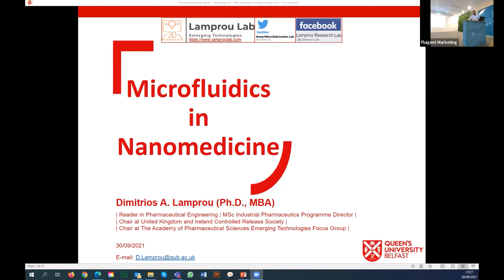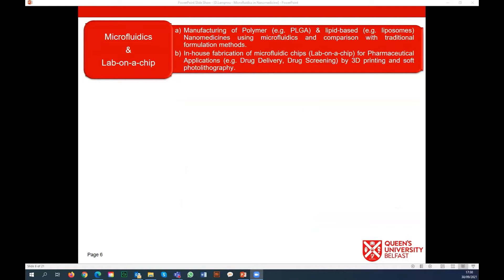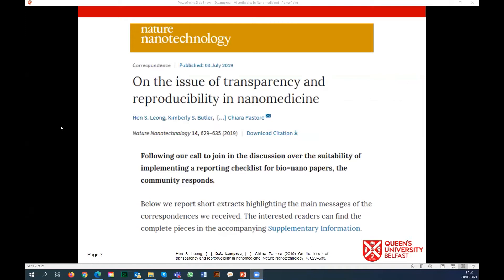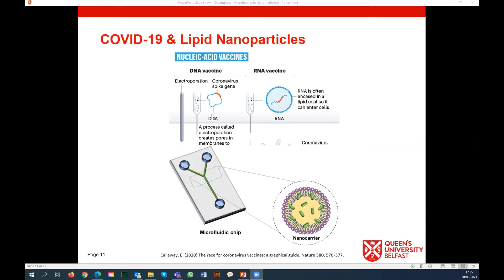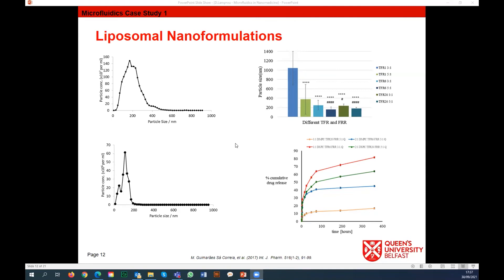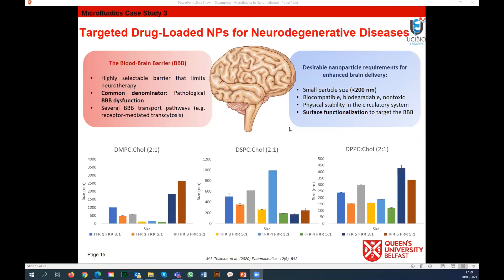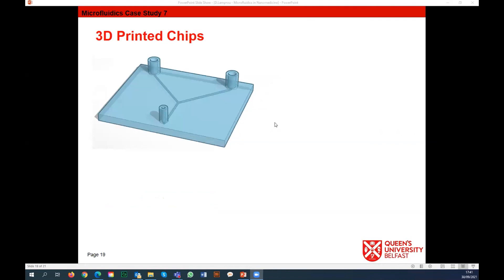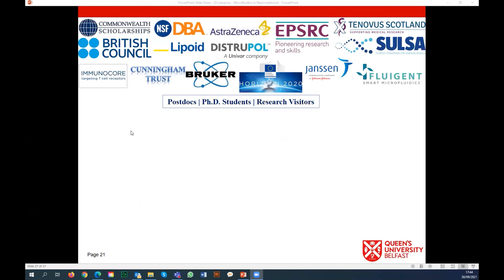REPLAY LECTURE - Dimitrios Lamprou: microfluidics in nanomedicine - Fluigent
Dimitrios Lamprou, Queen's University, UK
Microfluidics in nanomedicine

Dimitrios Lamprou (Ph.D. MBA) is a Reader in Pharmaceutical Engineering and Programme Director at MSc Industrial Pharmaceutics at the School of Pharmacy in Queen’s University Belfast (UK). His research and academic leadership have been recognised in a range of awards, including the Royal Pharmaceutical Society Science Award and the Scottish Universities Life Sciences Alliance Leaders Scheme Award. Dimitrios research lab is applying Nano and Microfabrication Techniques (e.g., 3D Printing & Bioprinting, Electrospinning, Microfluidics & Lab-on-a-chip) in the Manufacturing of Drug Delivery Systems, Medical Devices & Implants.